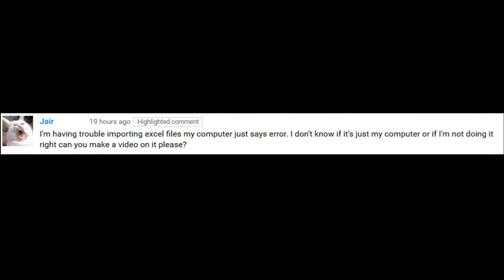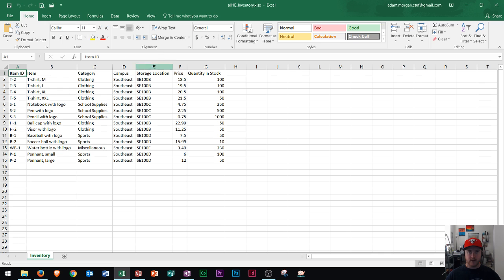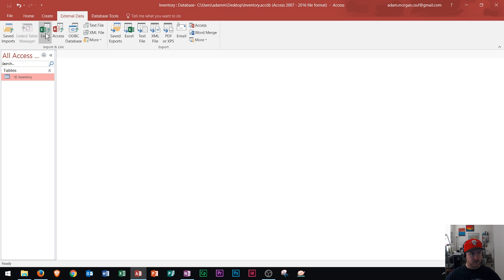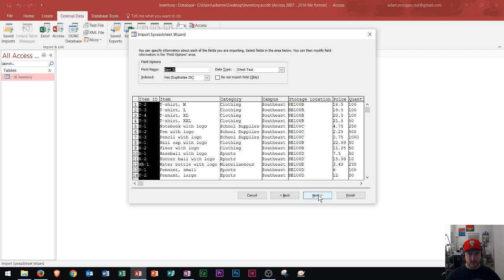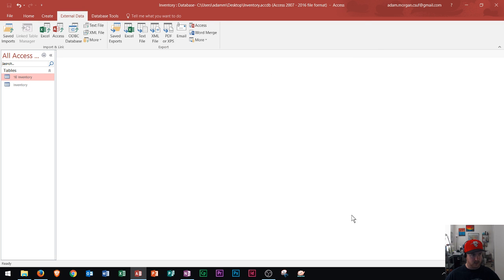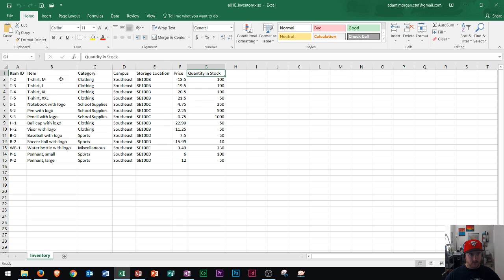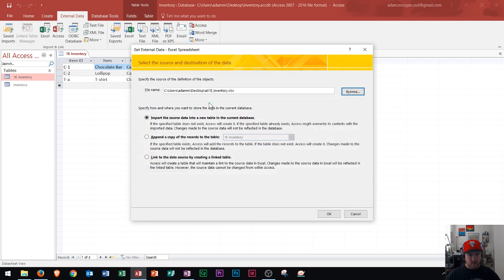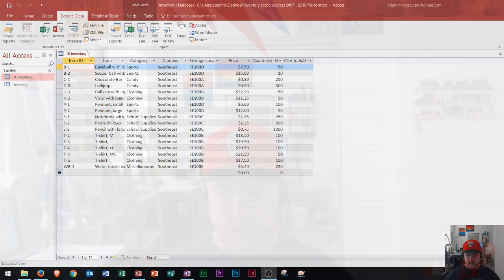Excel 2016 - Import to Access - How to Export from Microsoft MS Data to Database - Transfer Tutorial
In this tutorial I show you the best ways to export your Microsoft Excel 2016 spreadsheets to Microsoft Access. I show you the best way to fill out your Excel workbook for exporting to Access. This demo is done using Windows 10. Importing and Exporting is a key feature of the Microsoft Office 365 suite, and this tutorial is meant for beginners who would like to learn how to use the program more efficiently. I also discuss how to import and append an excel spreadsheet into a current Access table.

Here is a full list of tutorial videos available on my channel:

Windows 10:
Perform Basic Mouse Operations
Create Folders

Outlook 2016
Basic Tutorial

access
Excel
to
2016
import
how
export
in
data
spreadsheet
importing
from
ms
and
microsoft
into
database
file
office
convert
converting
sheet
an
table
365
transfer
tables
use
as
acs
windows
10
save
tutorial
360
spreadsheets
or
of
is
possible
imports
exports
name
worksheet
for
users
exporting
adding
move
entire
columns
job
costing
make
program
permission
input